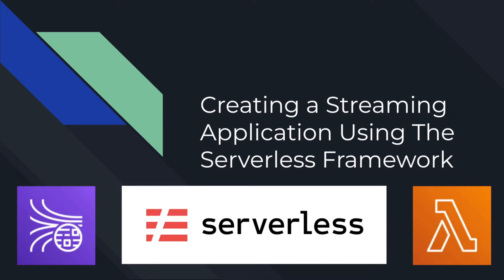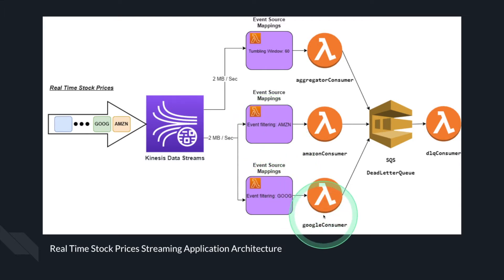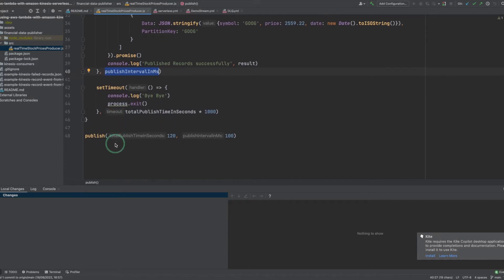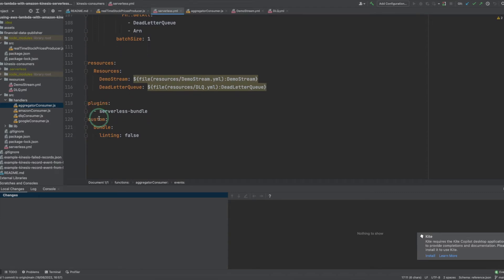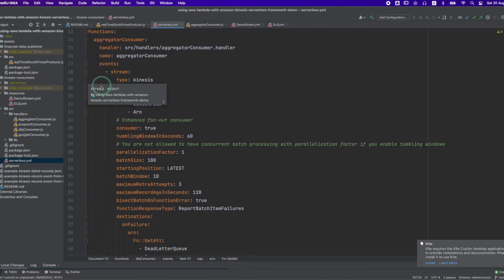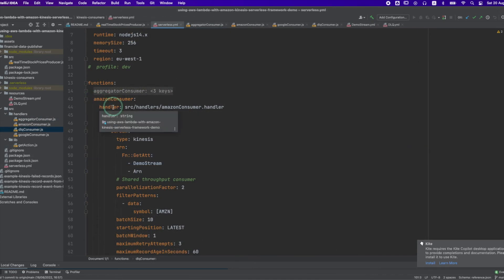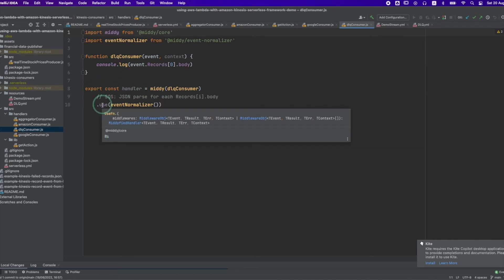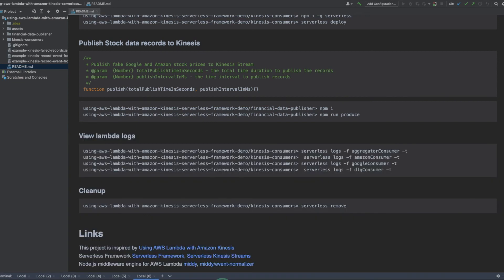Using AWS Lambda with Amazon Kinesis - Create a Streaming Application using Serverless Framework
Learn how to set a Lambda Function as a Kinesis Data Stream consumer by creating a real time stock market streaming application using the Serverless Framework.

00:00 - Intro
00:48 - Architecture
03:17 - Code
12:56 - Execution
14:59 - Outro